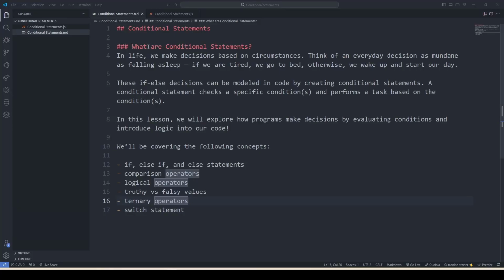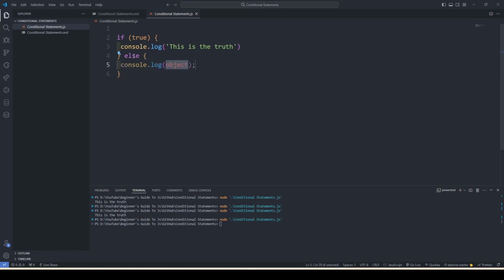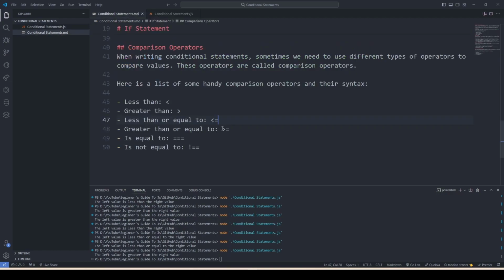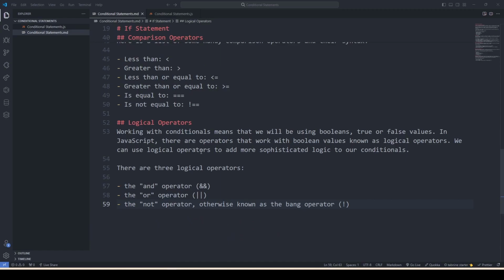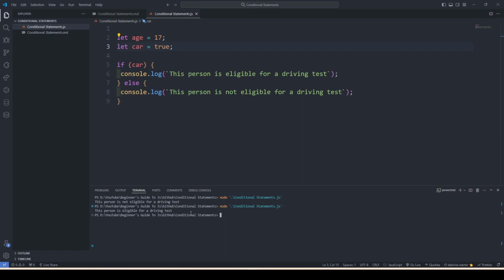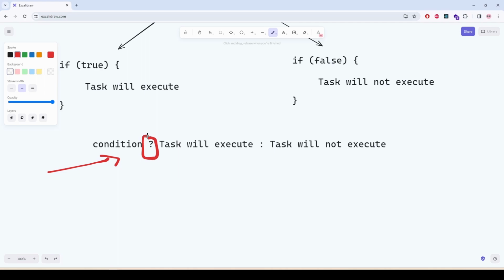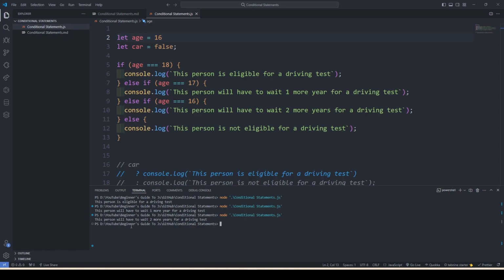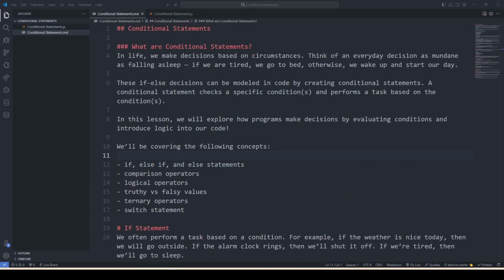Beginner's Guide to JavaScript: Conditional Statements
Welcome to the "Conditional Statements" segment of our Beginner's Guide to JavaScript playlist! In this video, we'll explore the fundamentals of conditional logic in JavaScript:

Understand the concept of conditional statements and their importance in programming.

Learn how to use the if statement to execute code based on a specified condition.

Dive deeper into conditional logic with the if...else statement, allowing for alternate code execution when the initial condition is not met.

Explore comparison operators such as equality , inequality greater than less than and more, to evaluate conditions accurately.

Discover logical operators (&&, ||, !) to combine multiple conditions and create more complex logical expressions.

Gain insights into truthy and falsy values in JavaScript and how they affect conditional statements.

Master the ternary operator (? :) as a concise alternative to simple if...else statements.
Learn about the else if statement for handling multiple conditional cases efficiently.
Finally, explore the switch keyword as an alternative to long chains of if...else statements for handling multiple conditions.

By the end of this video, you'll have a solid understanding of conditional statements in JavaScript, empowering you to write more dynamic and responsive code. Let's dive in and unlock the power of conditional logic together!

Chapters:
0:00 Conditional Statements
1:04 If statement
3:15 if..else
4:40 Comparison operators
12:30 Logical operators
17:20 Truthy and falsy
20:18 Ternary operator
22:25 else if..
25:37 Switch keyword